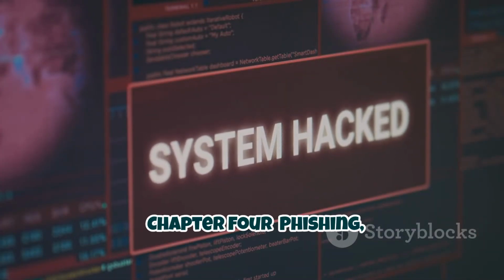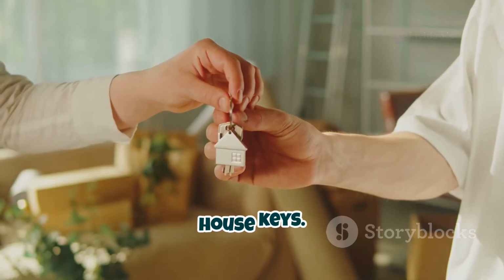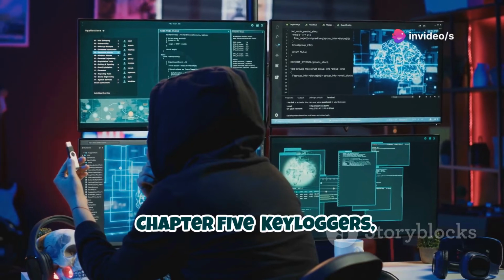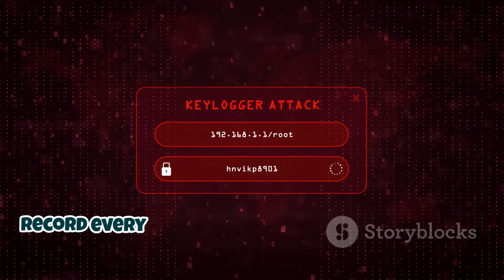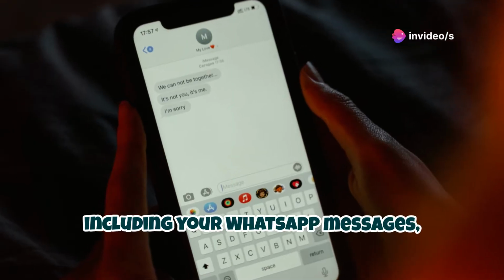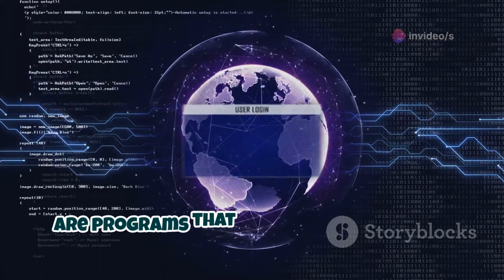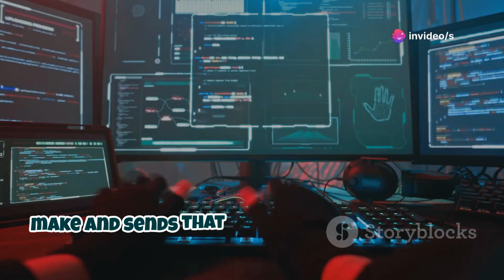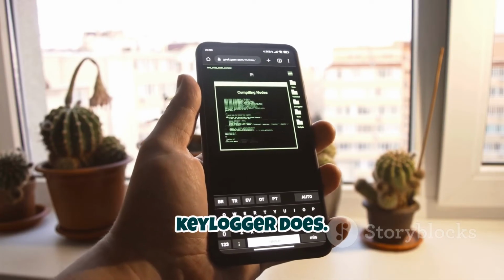How To Hack Any WhatsApp Account | Latest WhatsApp Hacking Tools and Methods 2025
Dive into the fascinating world of WhatsApp hacking tools and methods with us! We'll cover the tech behind these hacks, how they're executed, and most importantly, how to safeguard your account. Learn about WhatsApp Web, MAC address spoofing, SS7 vulnerabilities, phishing, keyloggers, and the dangers of WhatsApp clones. Understand the potential risks and discover practical tips to protect yourself. Stay aware and share this vital knowledge with friends to help bolster their cybersecurity!

1. WhatsApp Exploits 2024
2. Latest WhatsApp Vulnerabilities
3. Ethical Hacking WhatsApp
4. WhatsApp Security 2024
5. Hacking Techniques 2024
6. WhatsApp Exploiting Methods
7. WhatsApp Hacking Tutorial
8. WhatsApp Security Flaws
9. Permission-Based Hacking
10. Bug Bounty Hunting WhatsApp

1. WhatsApp exploiting methods 2024
2. Latest WhatsApp vulnerabilities
3. Ethical hacking WhatsApp
4. WhatsApp security 2024
5. Hacking techniques 2024
6. WhatsApp security flaws
7. Permission-based hacking
8. Bug bounty hunting WhatsApp
9. WhatsApp hacking tutorial
10. WhatsApp exploits 2024

1.
2.
3.
4.
5.
6.
7.
8.
9.
10.